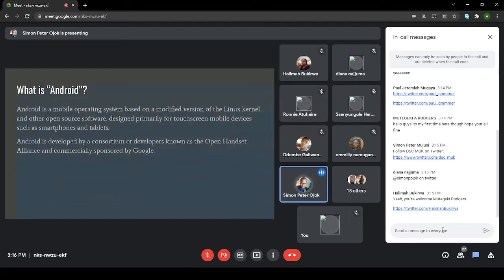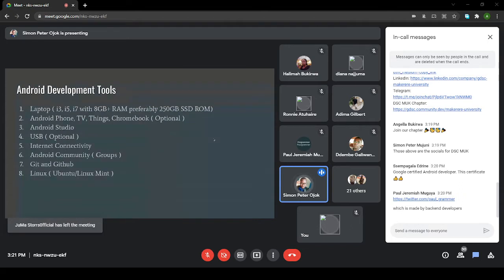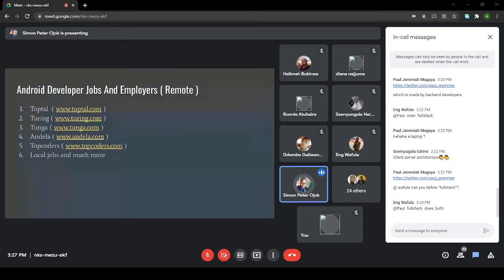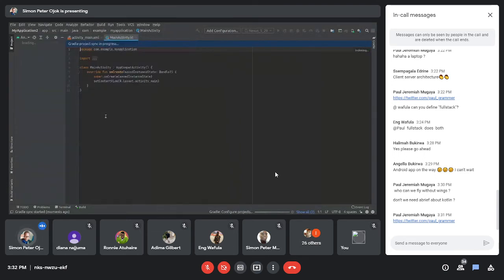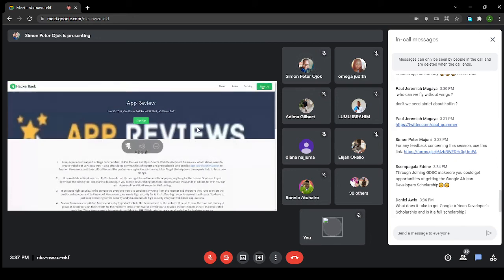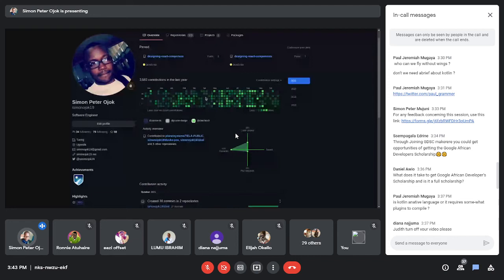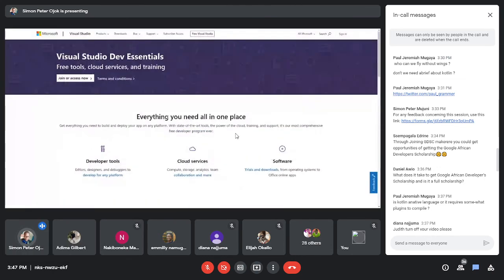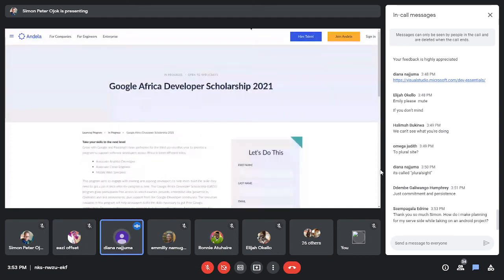DSC MUK Android Session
This session was held on 30th October, 2021. Our Android expert, Simon Peter Ojok, a Certified Associate Android Developer and an Android Developer with Plume Inc, was very happy to share with us an insight into Android development.